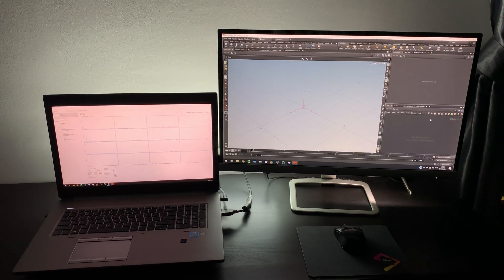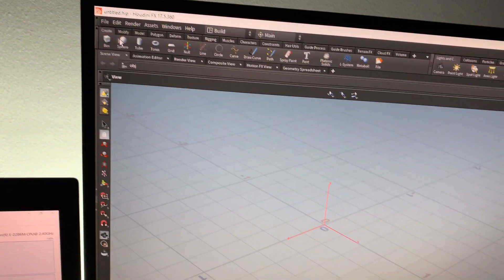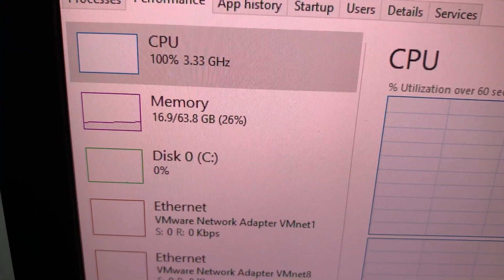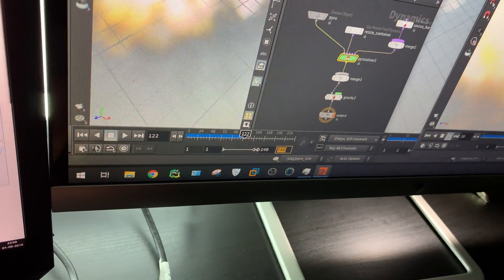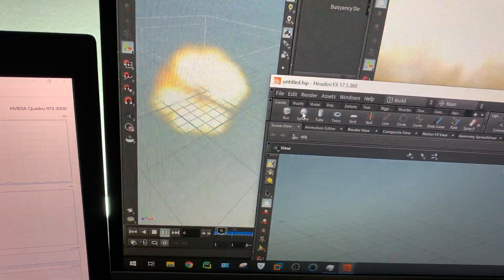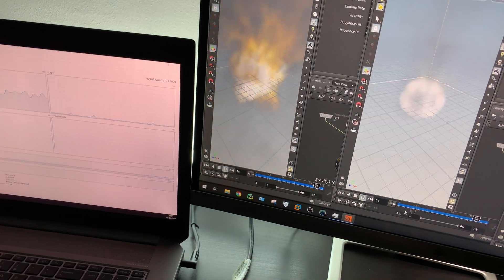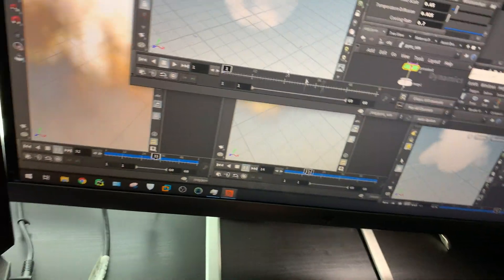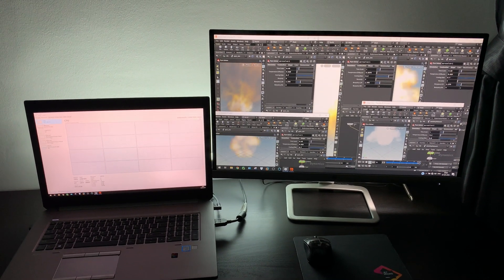Nvidia Quadro RTX 4000 on Houdini